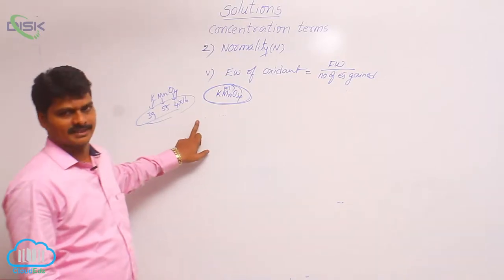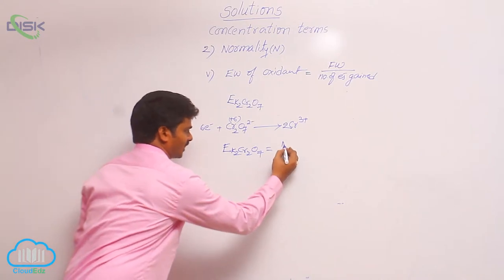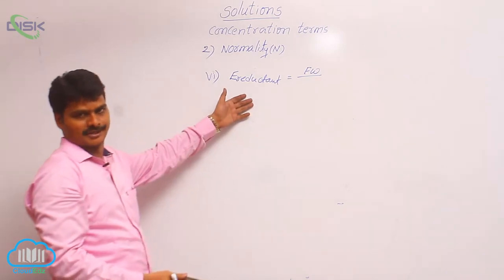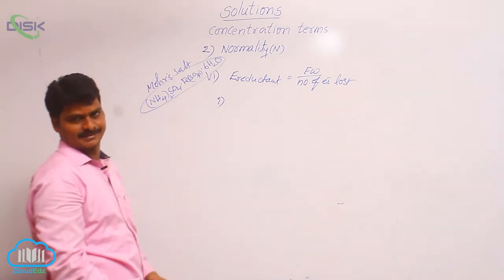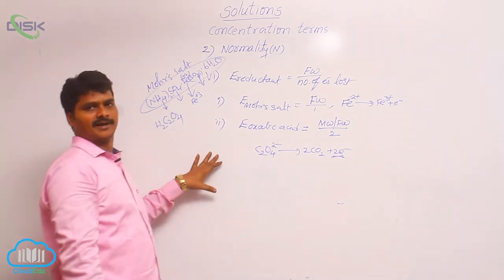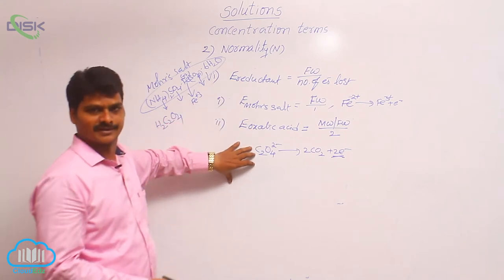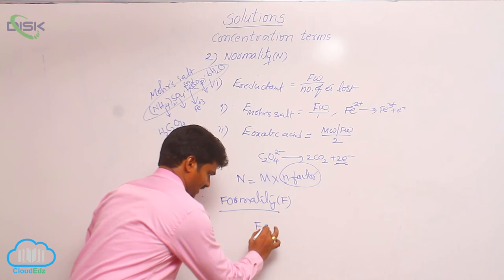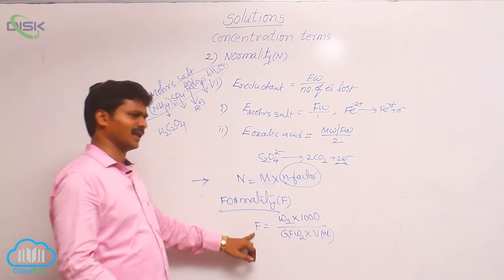Expressing Concentration of Solutions || Normality 3 || Disk Telangana